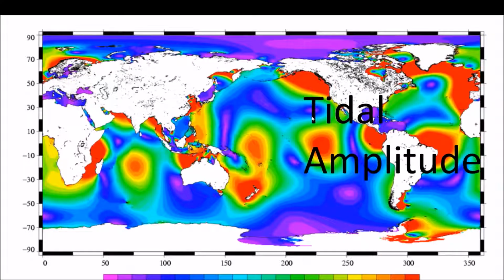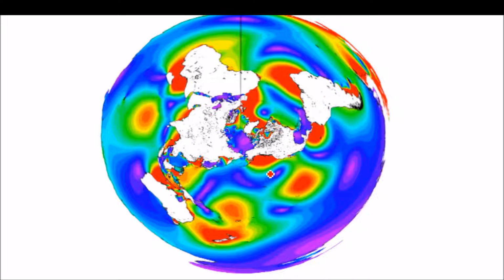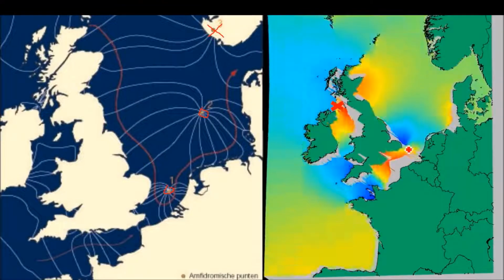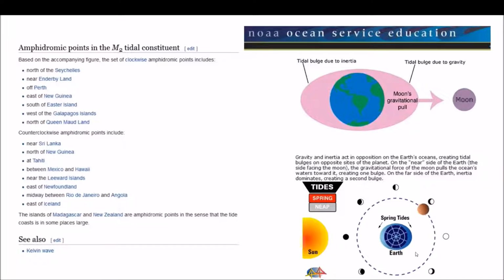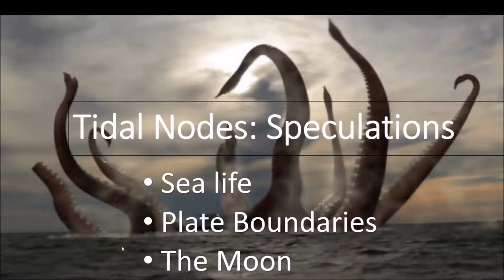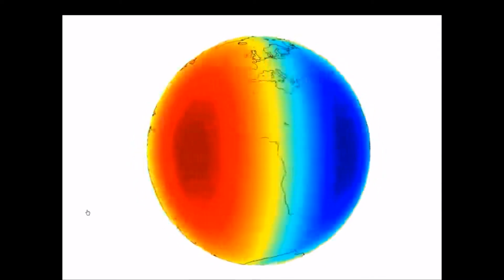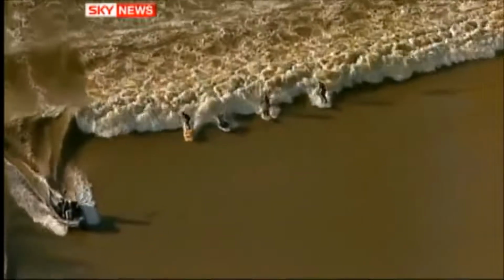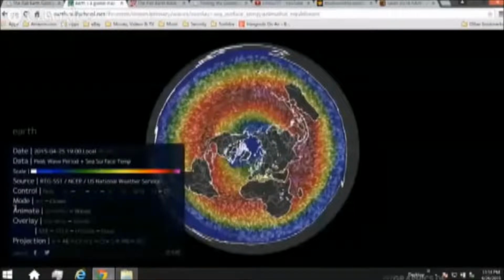Flat Earth Tides